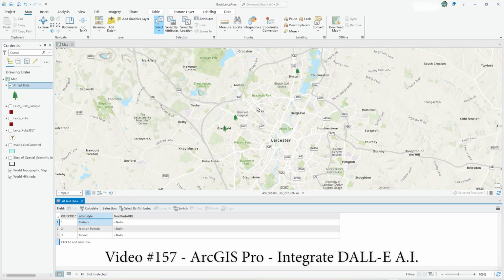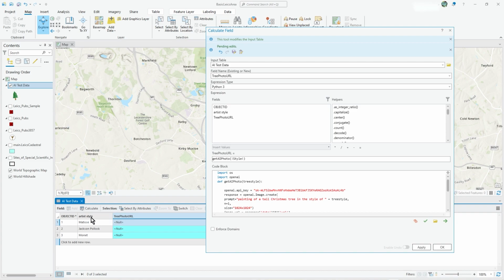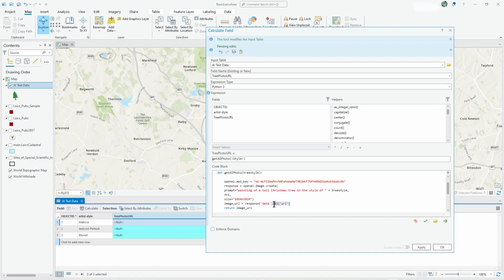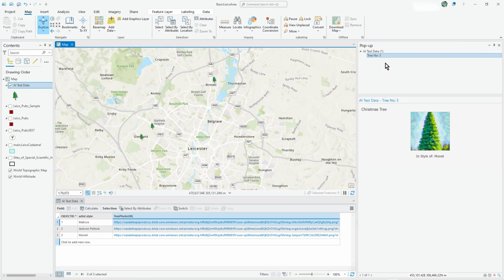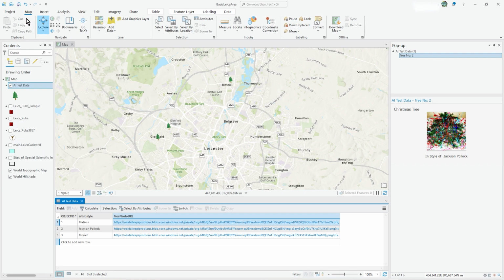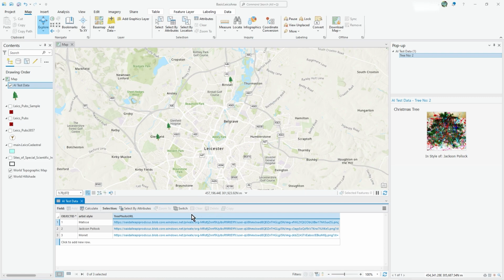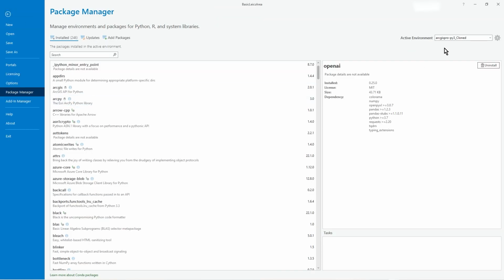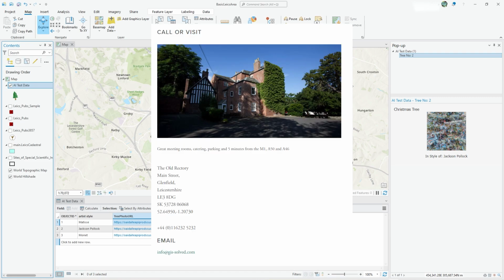ArcGIS Pro and DALL-E A.I. Integration via Python API - R&D Christmas Special!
Please do read this text:

Jump to 11:44 if you want to just see the bit about conda (python config)

In this R&D video I demonstrate integration with DALL-E A.I. image generator using the ArcGIS Pro python in Calculate Field.
*Note* it is the python API and not REST as I mention (wrongly) a few times!
This is just with the image generator but there are lots of other "A.I. playgrounds".

A few pre-requisites:
* Make sure the openai library is installed
* Create a clone of your python environment and activate it
* Create a DALL-E API account
* Get your API key - make a note of it!
* Create an attribute to store the URL generated by DALL-E in any table

The python block looks like this:
yourURLattribute =
 getAIPhoto(!Style!)
import os
import openai
def getAIPhoto(treestyle):

    openai.api_key = "INSERT_YR_API_KEY_HERE"
    response = openai.Image.create(
    prompt="photo of a short spruce tree in the style of " + treestyle,
    n=1,
    size="1024x1024")
    image_url = response['data'][0]['url']
    return image_url

n = 1 means just return one single image.

Retrieve the conda-forge channel packages:
conda install -c conda-forge conda
(that will grab openai library - amongst others!)

If you have to update numpy, use pip:
pip install numpy --upgrade